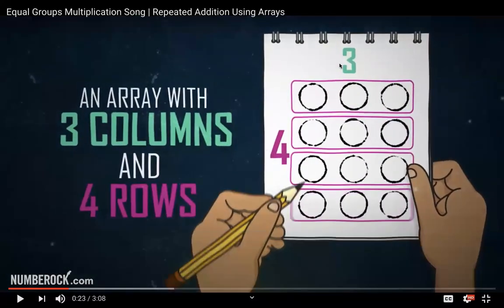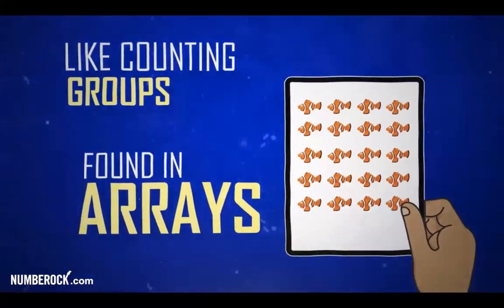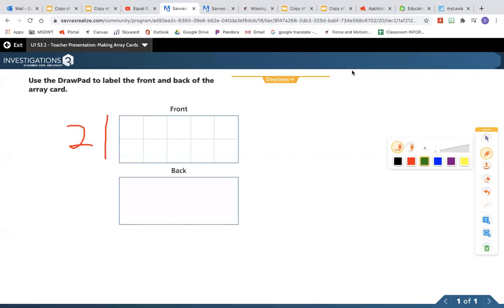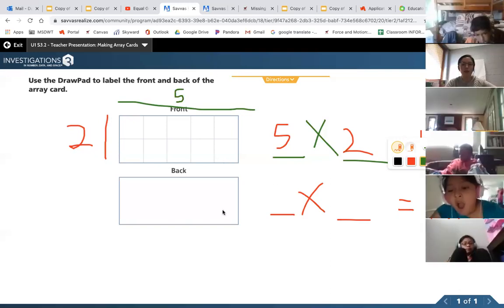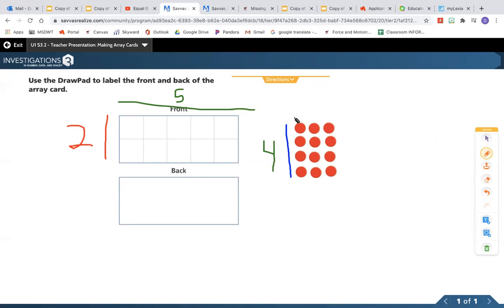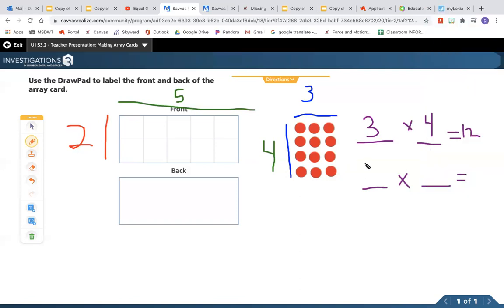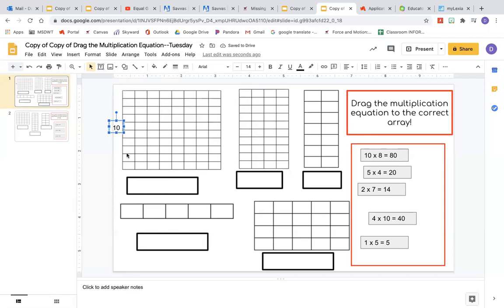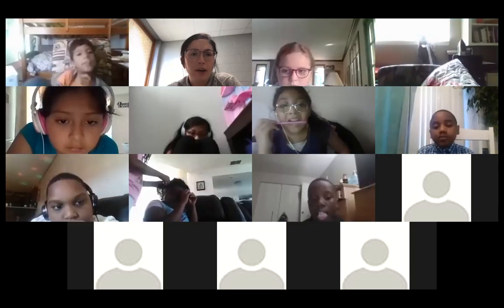9/29 Tuesday Math